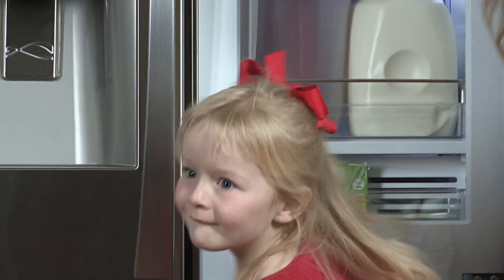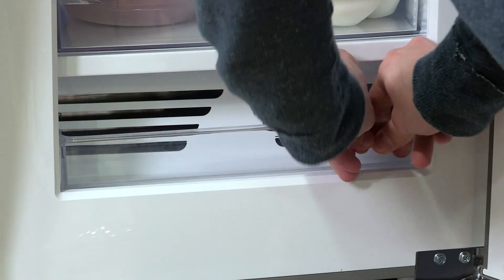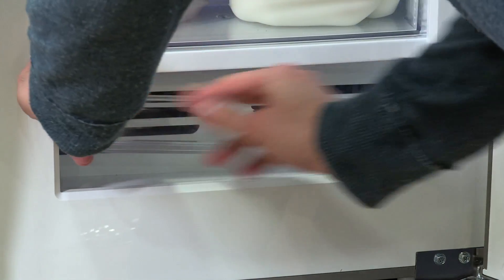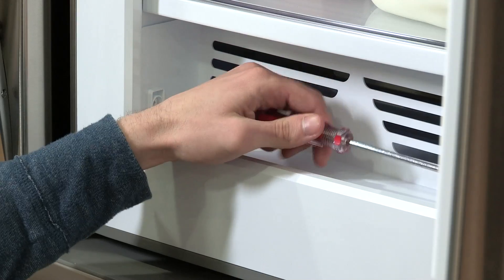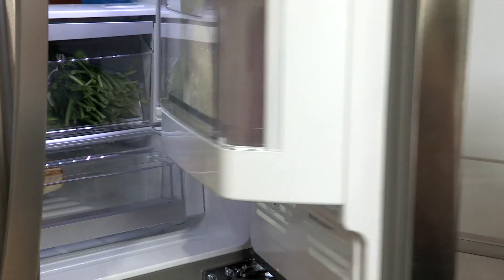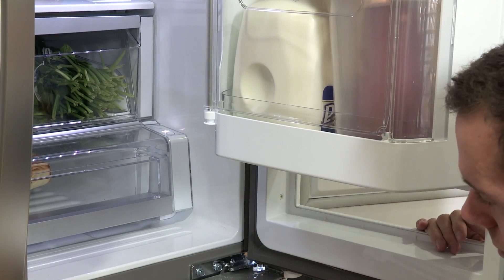Grab N Go: How to Remove the Grab N Go Lower Shelf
Check out this great feature of the Kenmore Elite Grab N Go Refrigerator! In this clip we demonstrate how to remove the Lower Shelf.

Find out more information on the Kenmore Elite Grab N Go Refrigerator